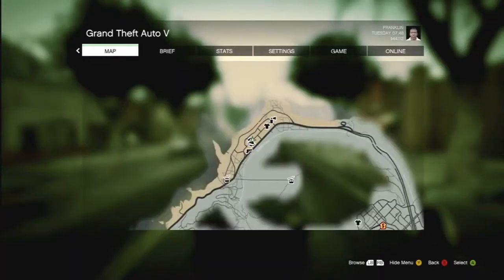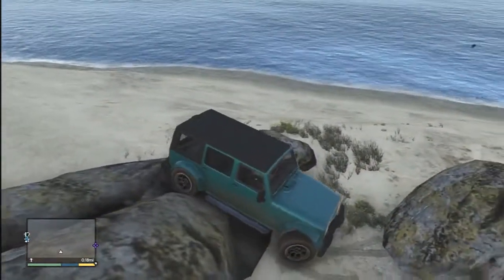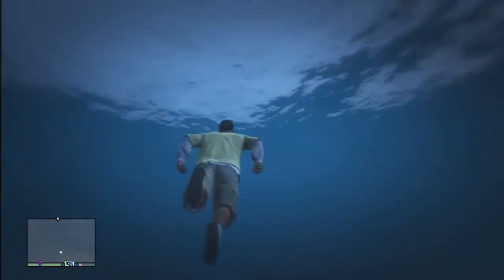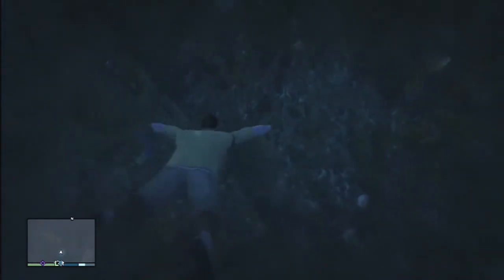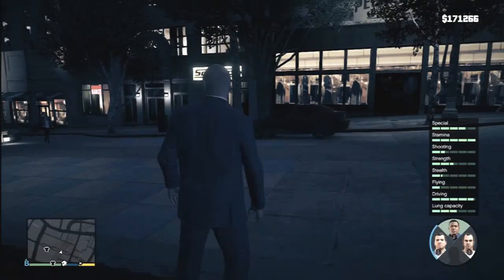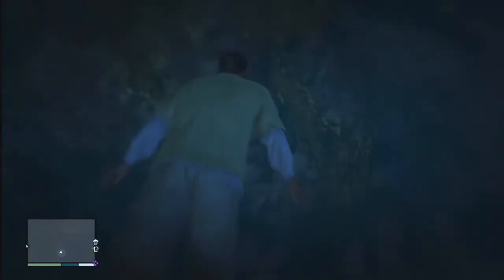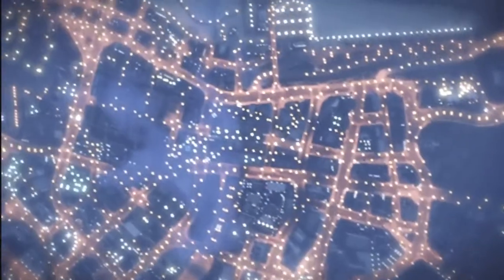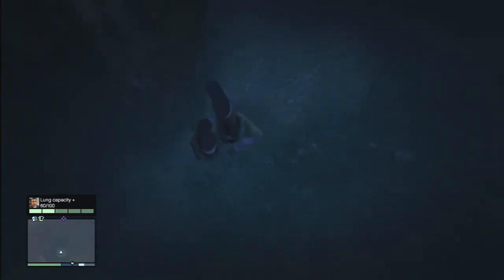GTA V Infinite Money Glitch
MCnDaHouse of the DOOK Squad shows you how to do the Infinite Money Glitch on GTA V Story Mode.

GTA V GTA 5 Grand Theft Auto 5 Glitch Machinima